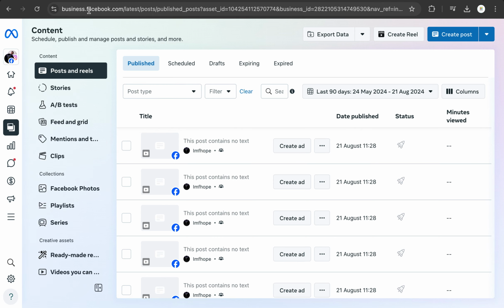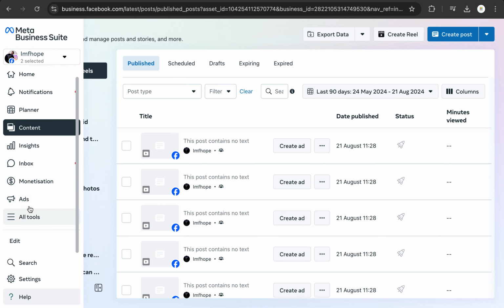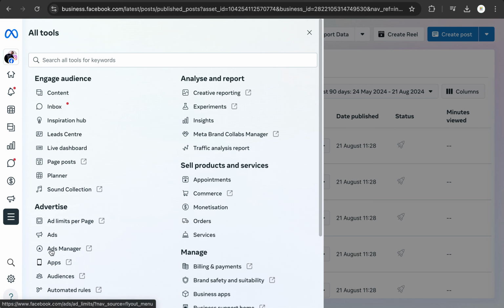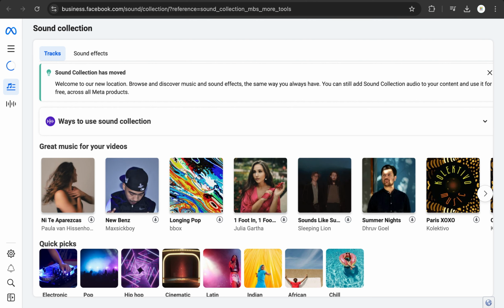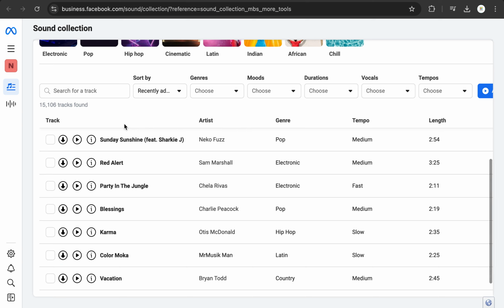Copyright Free sound For youtube,Facebook & Instagram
How to Find Copyright Free Music For Facebook & Insta using Meta Business Suite. In this video, we will show you how you can get copyrighted free music using the Meta Business Suite.